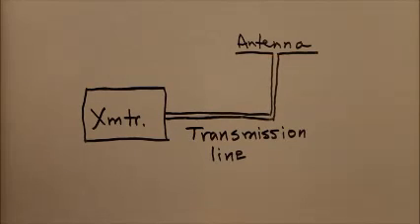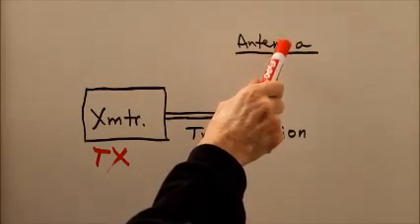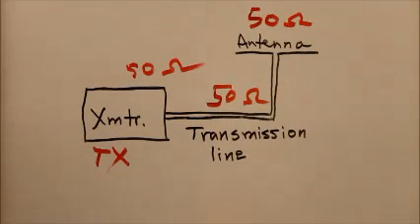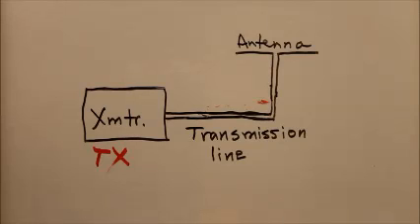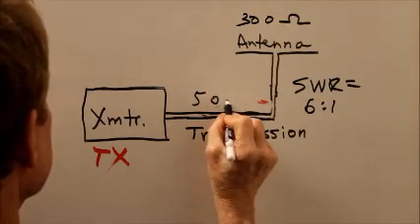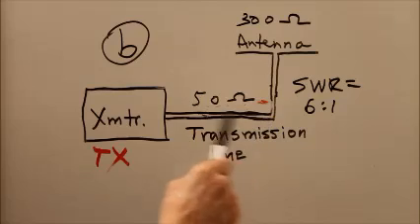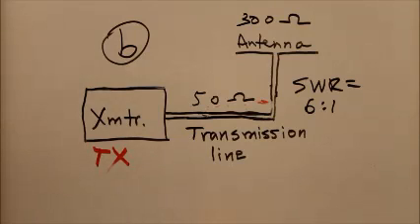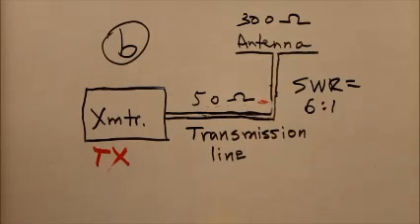Teach Yourself EE Exam Q 60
Explanation for the answer to Final Exam Question No. 60 in "Teach Yourself Electricity and Electronics, 5th Edition" (pages 673-674).